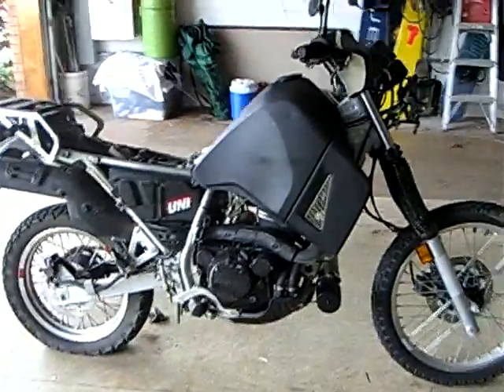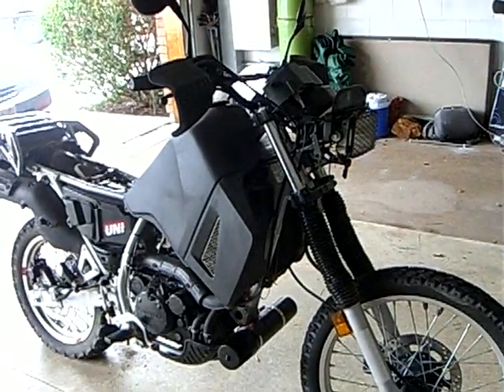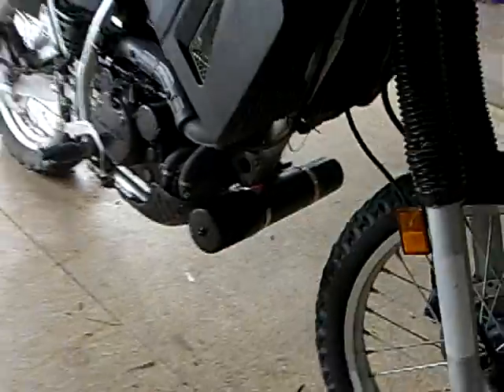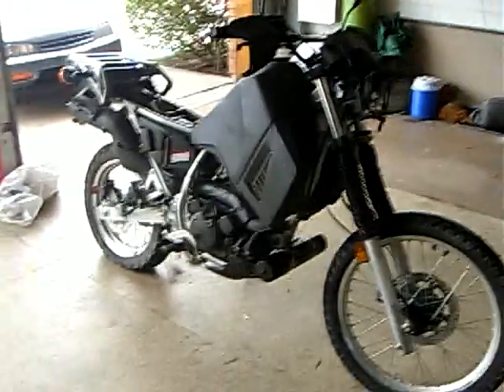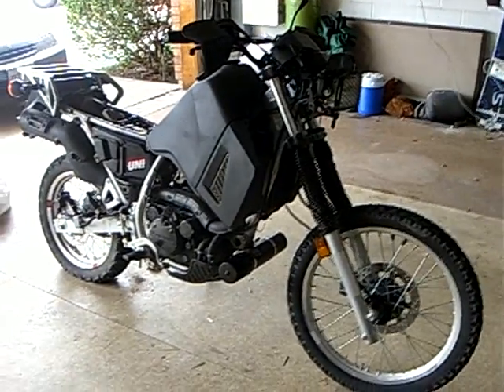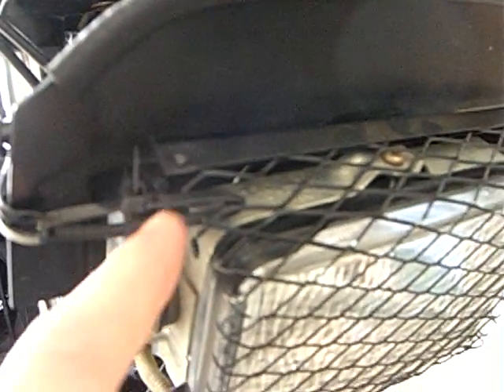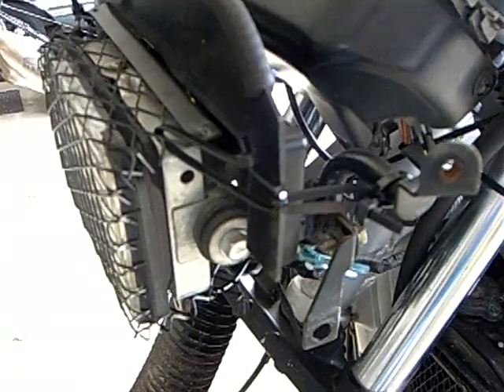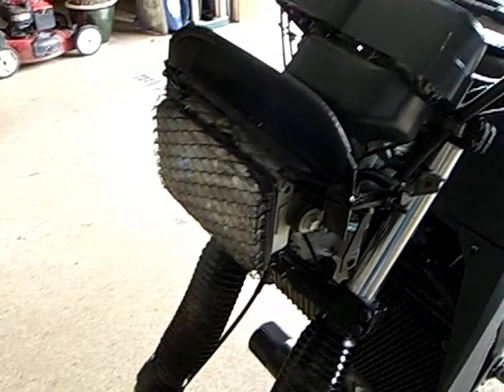o#o The infamous, cheap, & effective) KLR 650 paint strainer headlight mod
This is how I changed a $3 medium-sized paint strainer at Lowe's (look in the paint section) into a pretty gnarly-looking brush guard for the headlight on my 1994 Kawasaki KLR 650. Pull of the sides of the strainer, cut it to fit, wrap it around the light, zip-tie it up, and you're good. It buzzed/ rattled for a little while, but now it's smooth as butter. It looks a lot better with the fairing/ cover on.

is the new hub of Dual Sport, ADV, and Enduro motorcycling. Join the eveRide community's positive vibe, tailor made for new and experienced riders. See more videos, pictures, posts, gear reviews, deals, and more!

Want to get to know our awesome, positive, inclusive community while seeing bonus footage, meeting moto buddies, and getting dirt-cheap-motorcycling-tips?

+RAM ULTRA GRIP Phone Mount